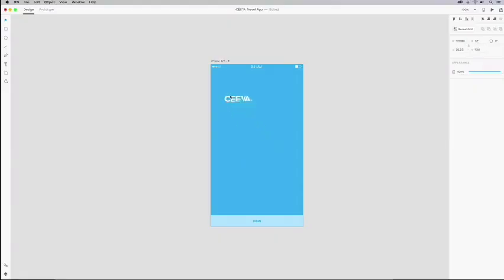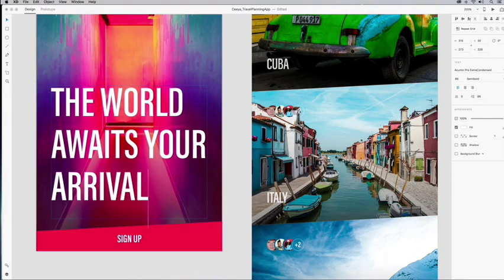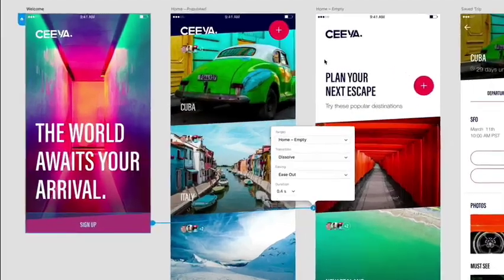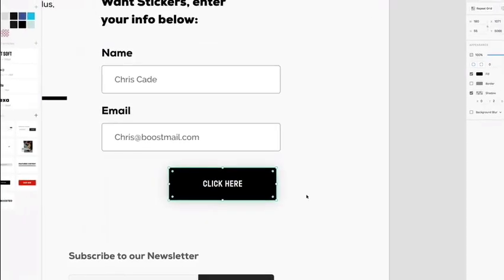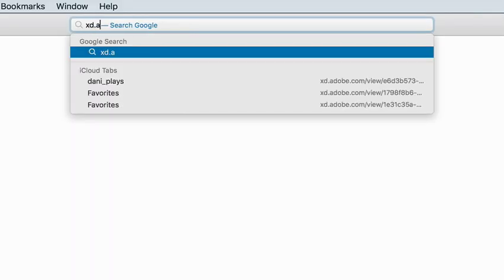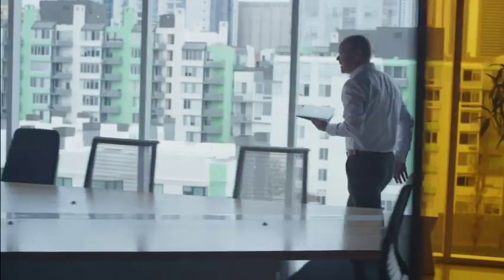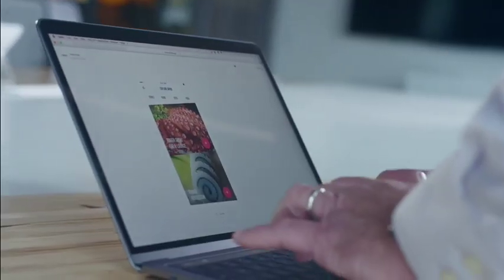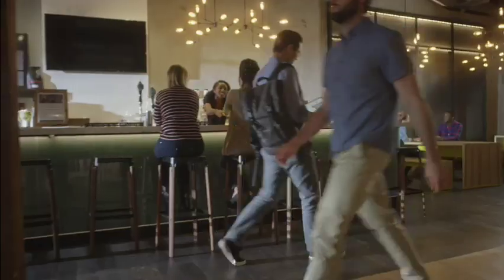The FREE Adobe XD Starter Plan Is Here | Adobe Creative Cloud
Nothing to lose, experience to gain. Adobe XD now has a FREE Starter Plan. Tell your friends!